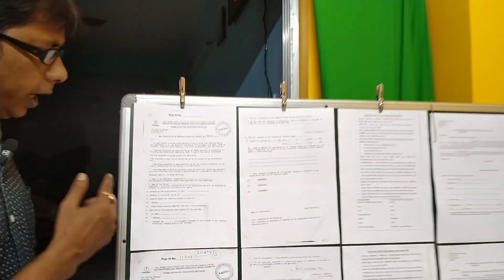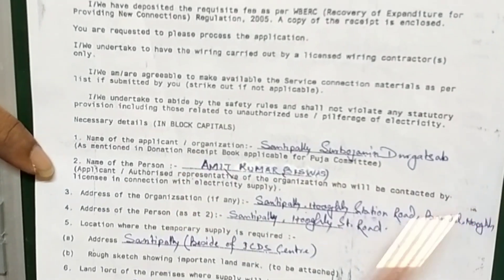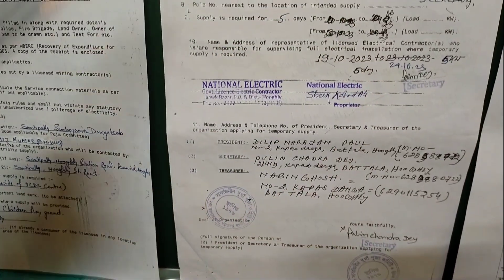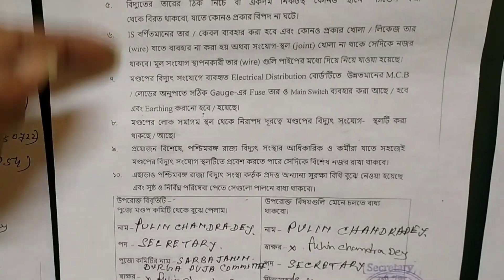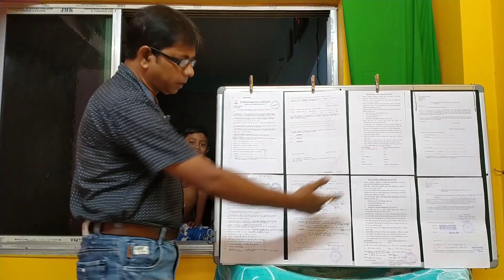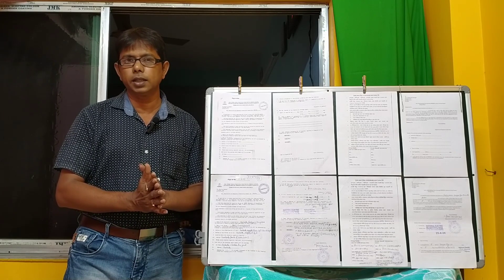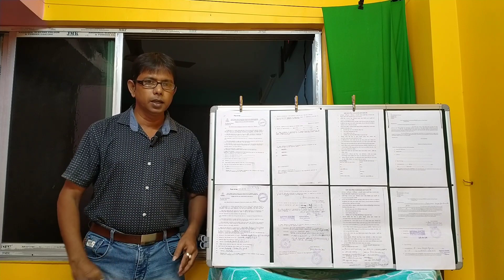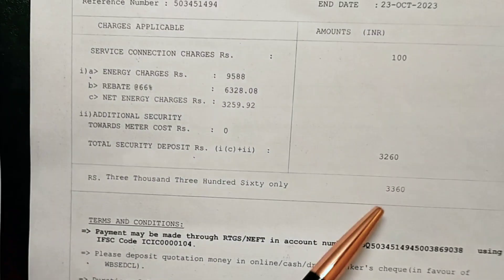দুর্গাপূজায় ইলেকট্রিক কানেকশন ২০২৩ । দুর্গাপূজায় টেম্পোরারি কানেকশন কিভাবে পাবেন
দুর্গাপূজায় ইলেকট্রিক কানেকশন ২০২৩ । দুর্গাপূজায় টেম্পোরারি কানেকশন কিভাবে পাবেন । How to take temporary connection for Durga Puja | Durga Puja electric subsidy | 10 days temp connection
Apply puja connection from Mobile |

দুর্গাপূজার ইলেকট্রিক পার্মিশন মোবাইল থেকে করে নিন |  Durga Puja Electric Connection |  temp electric connection |  durga puja electric permission | wbsedcl permission for durga puja |
Durga Puja Electric Connection | দূর্গাপূজা ইলেকট্রিক কানেকশন |  durga puja electric permission |  wbsedcl permission for durga puja |  Durga Puja 2023 |